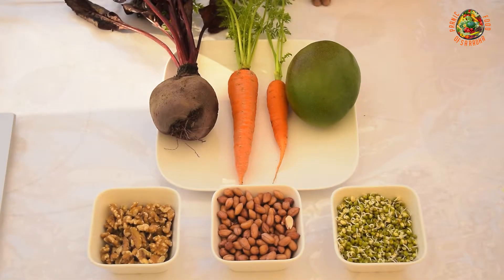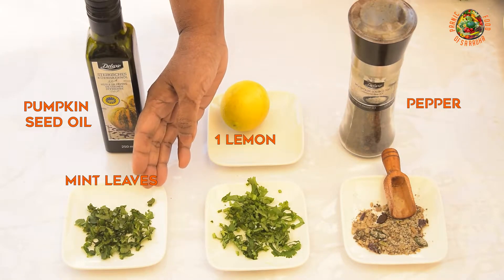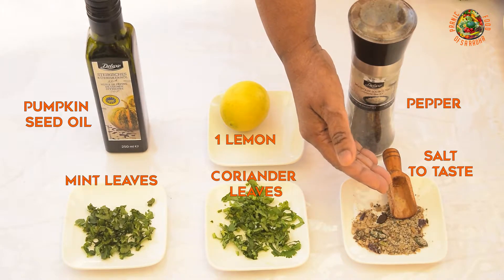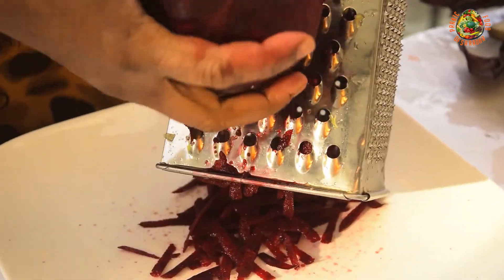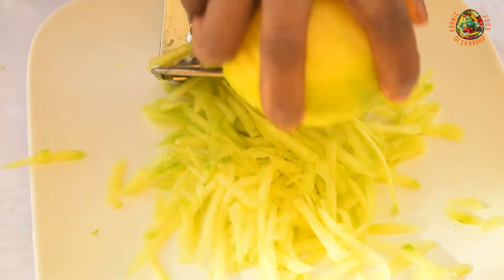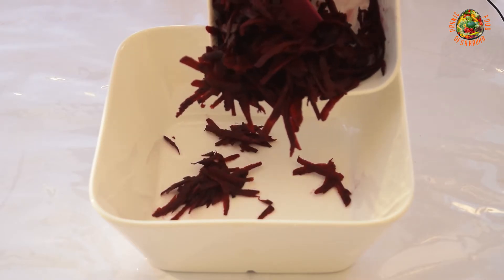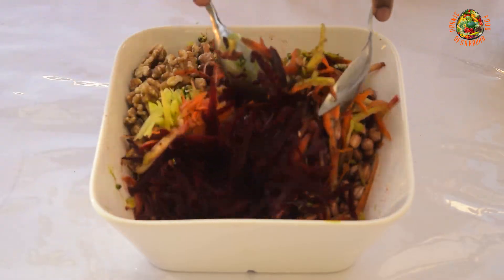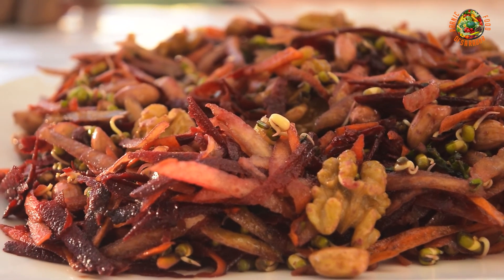Beetroot Salad with Carrots | Pranic Food of Saradha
In this video you will view how to make a sautéed of Green beans.